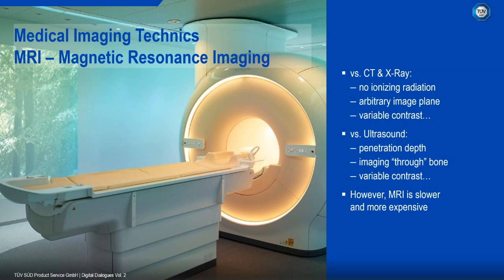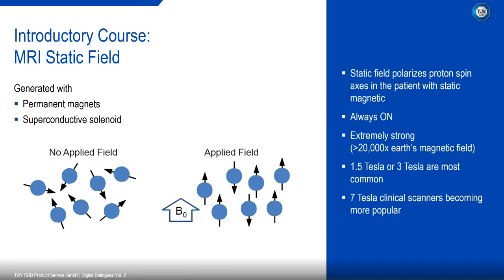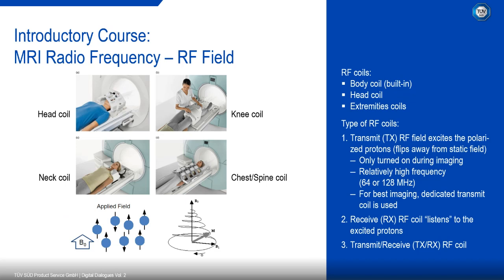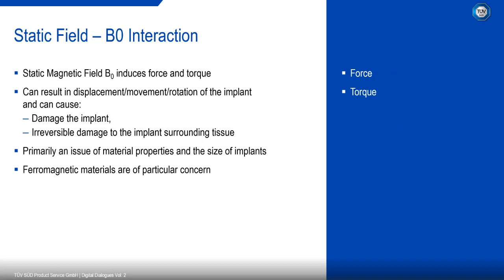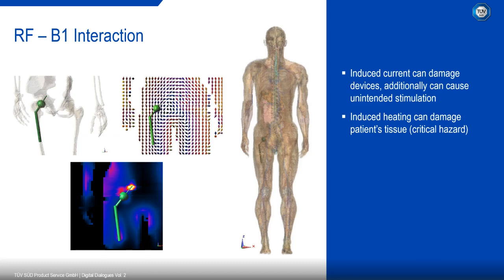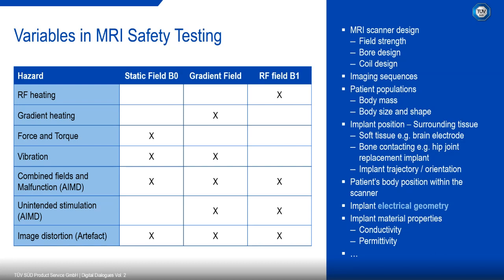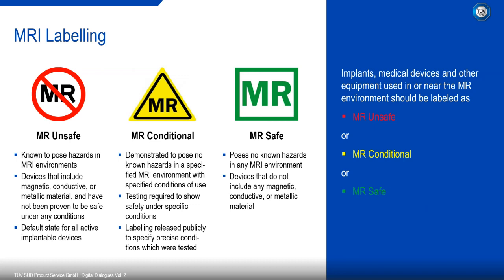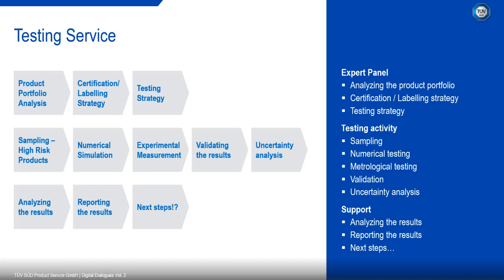MRI safety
In magnetic resonance imaging (MRI), medical devices including implants can pose patient risks such as electromagnetic interference and radiofrequency heating. MRI safety testing of medical devices is necessary to ensure patient safety, implant performance, and regulatory compliance.

This webinar reviews the risks to patients with implants, describes the related standards and offers solutions to characterise the risks associated with medical devices in MRI environments. The MRI testing services offered by TÜV SÜD assess medical devices and their MR-labelling to ensure patients’ safety.